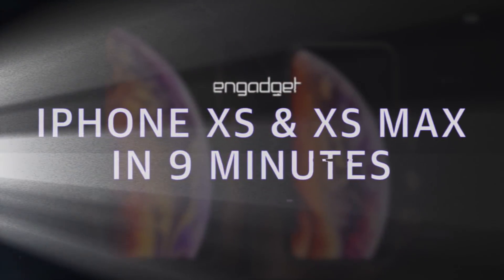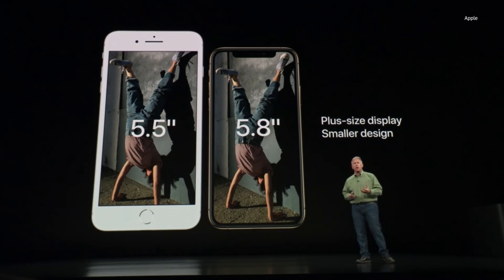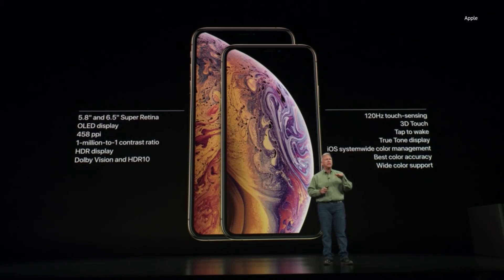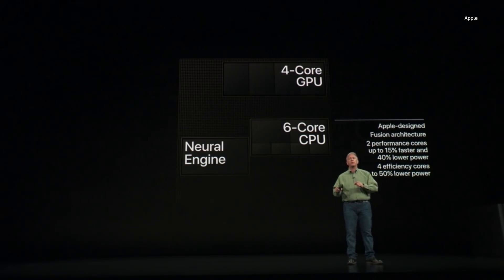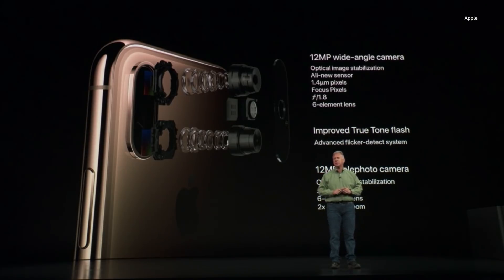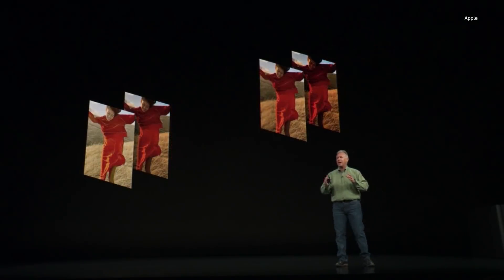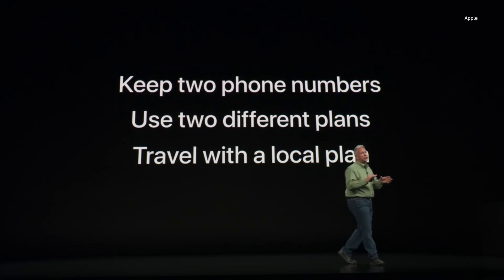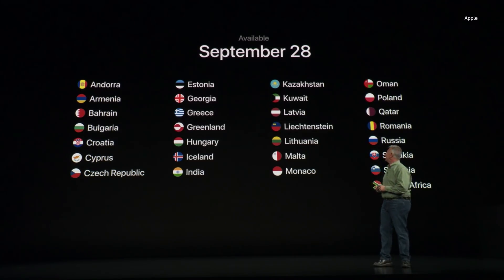iPhone XS and XS Max in 9 minutes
Watch Apple’s iPhone XS and XS Max announcement from Apple's September 2018 keynote.